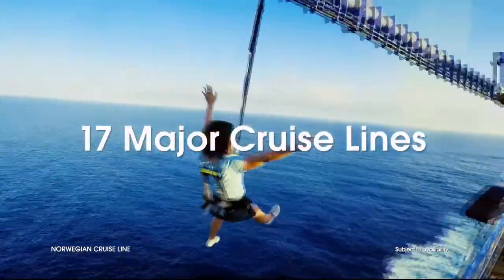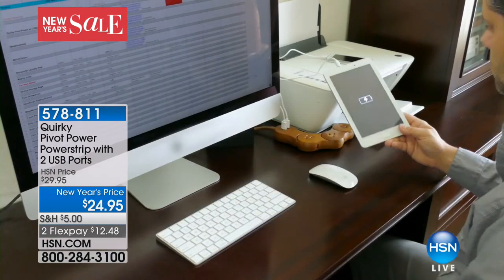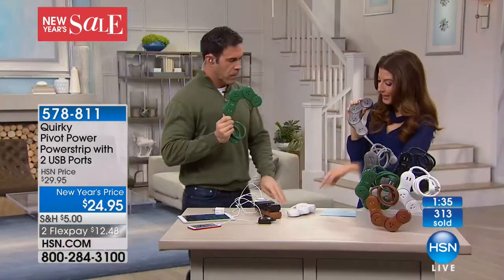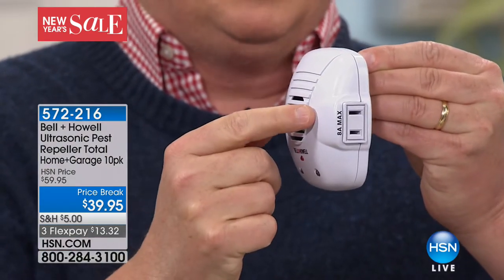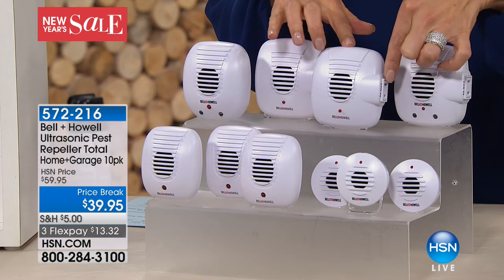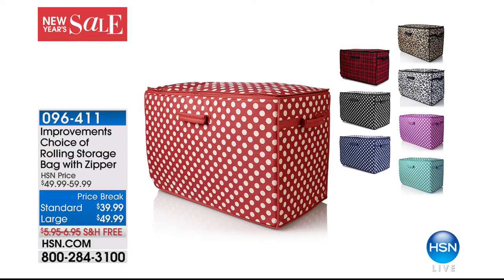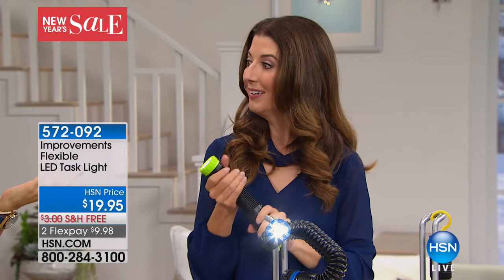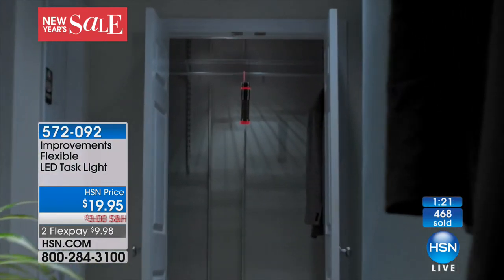HSN | Home Solutions 12.30.2017 - 08 AM